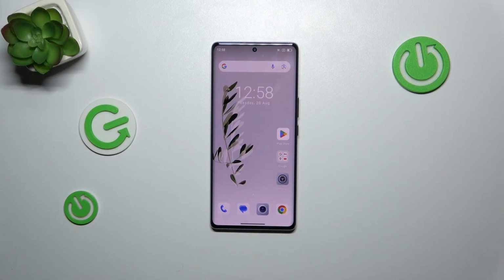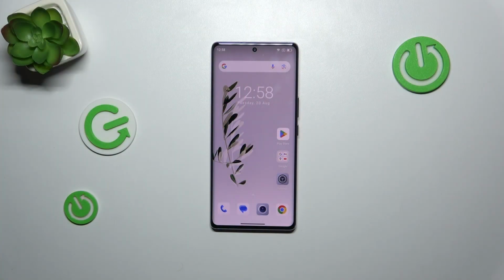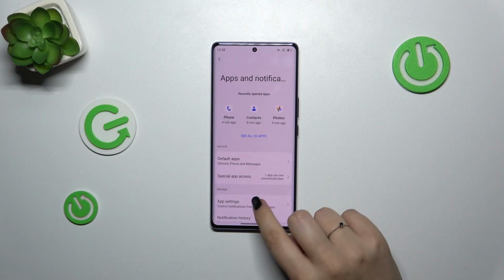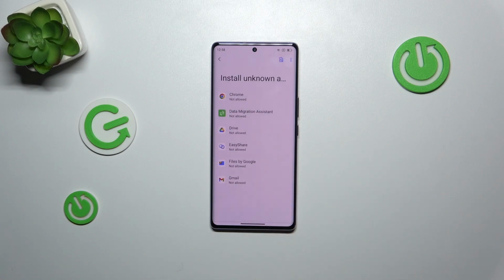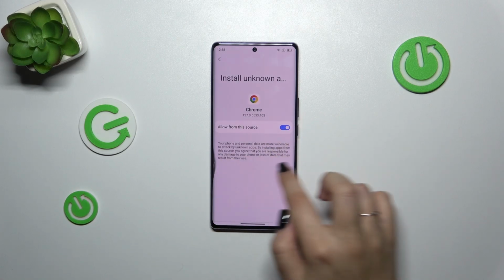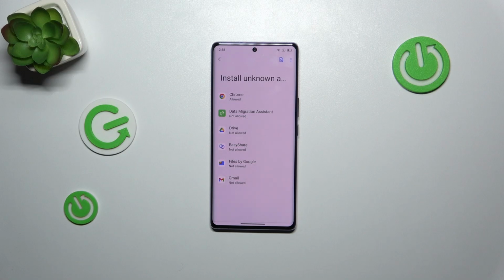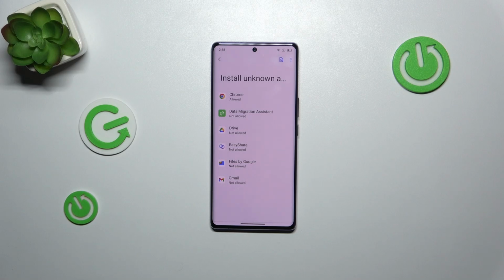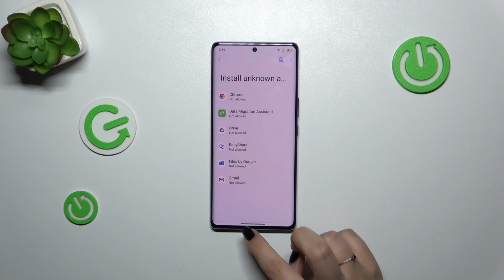Blackview A200 Pro - How to Allow Unknown Sources | Install Apps from External Sources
Hello! Want to install apps from external sources on your Blackview A200 Pro? In this video, we’ll show you how to allow unknown sources, enabling you to download and install apps outside the Google Play Store.

How to allow unknown sources on Blackview A200 Pro?
How to install apps from external sources in Blackview A200 Pro Smartphone?
How to enable unknown apps installation on Blackview A200 Pro Phone?